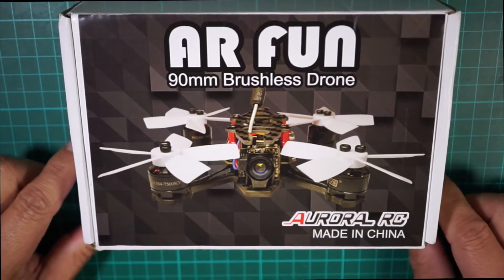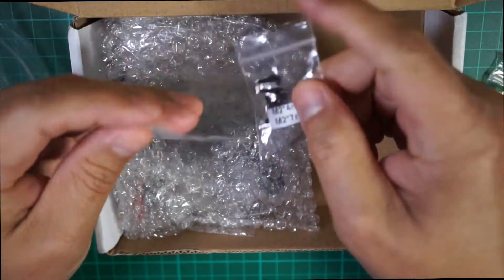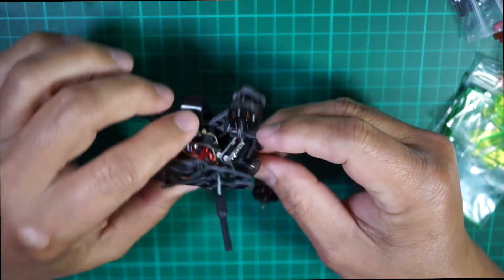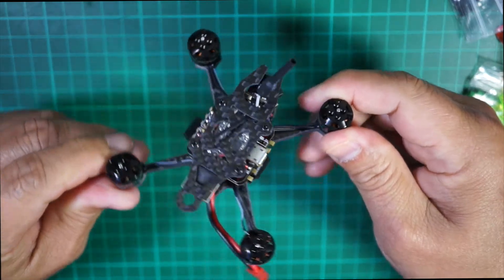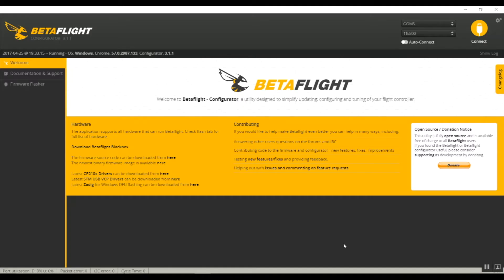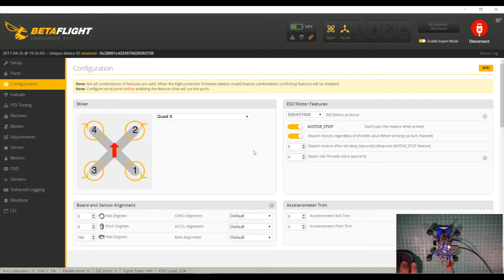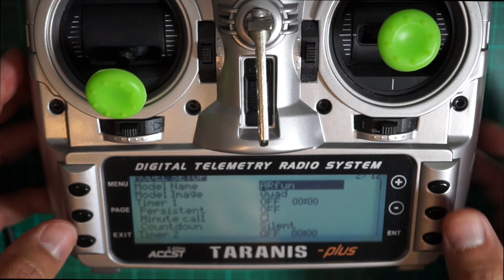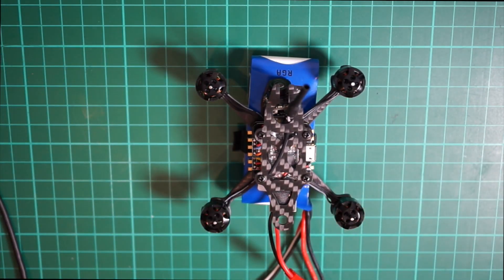ARFUN 90mm Brushless mini racer OSD & Buzzer- BNF with Taranis and Betaflight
Unboxing video with BNF version of ARFUN 90mm racer and setup with Taranis and BetaFlight